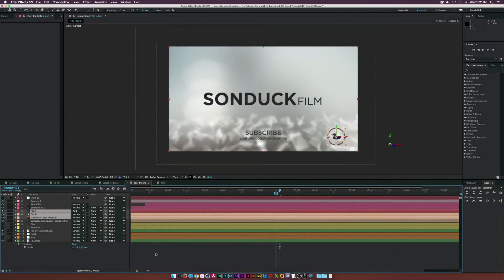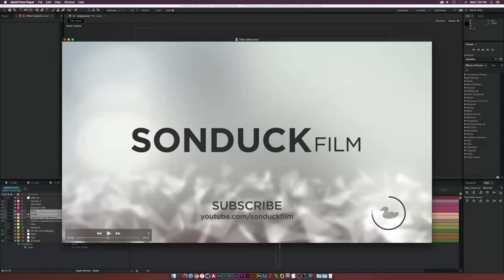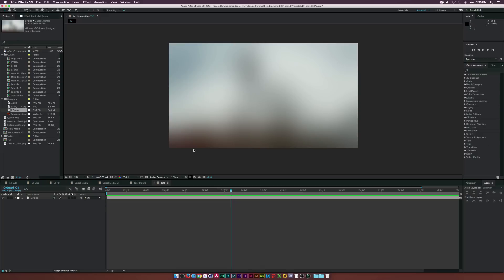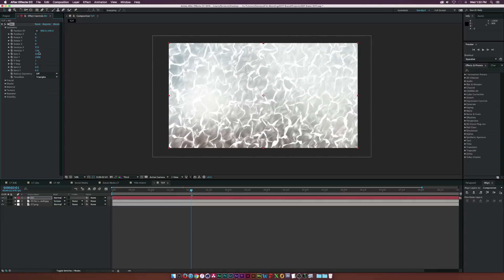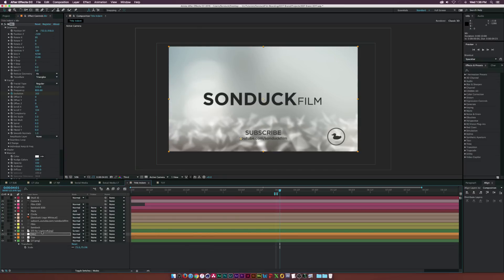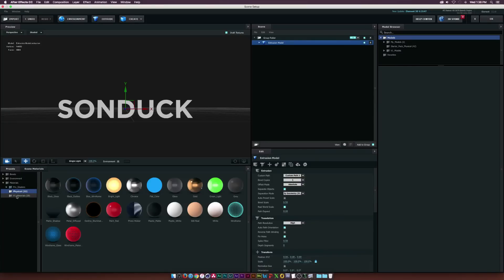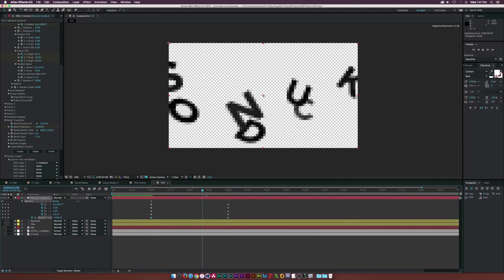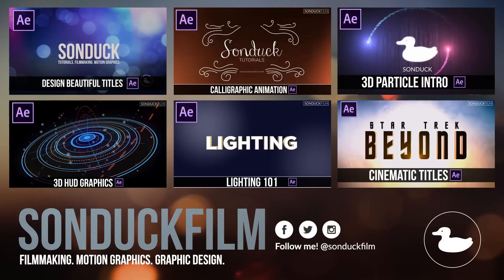How to Create a Beautiful YouTube Intro | After Effects Tutorial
In this tutorial, I breakdown how I created my 2016 YouTube Intro with Adobe After Effects. After watching this tutorial you will understand what goes into making a beautiful YouTube intro. I'm using a few plugins like Element 3D, Trapcode Mir, and Optical Flares. Though, this video covers, plugins you may not have, I still give away great tips on conceptulizing intros and giving your elements meaning.